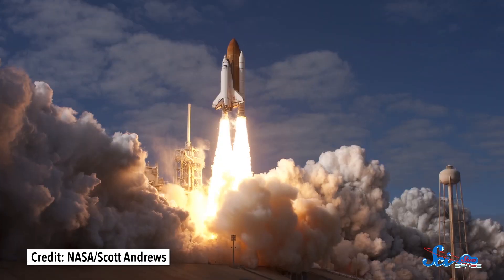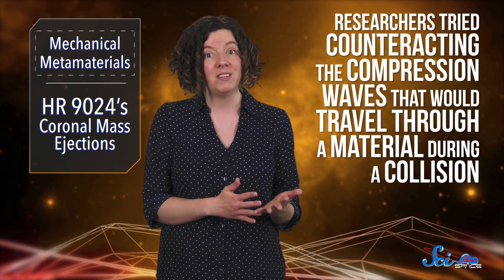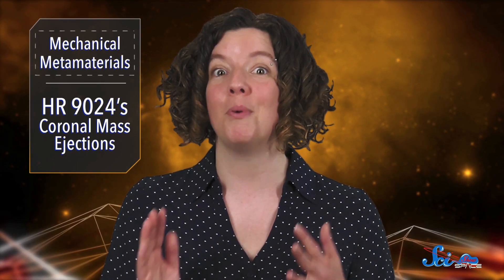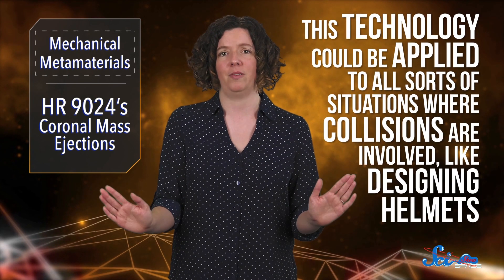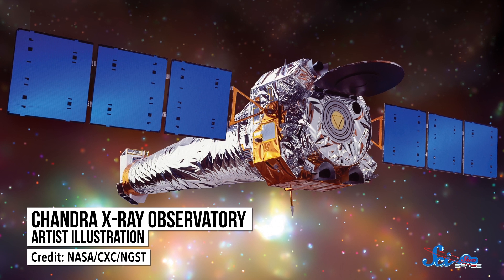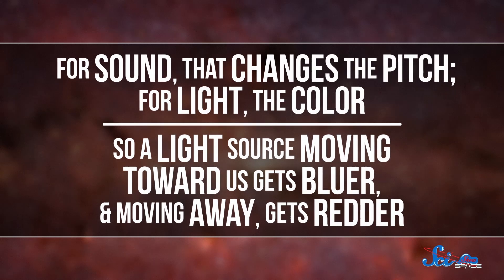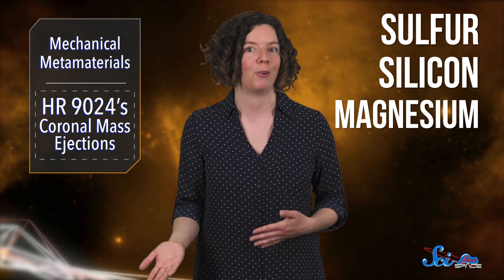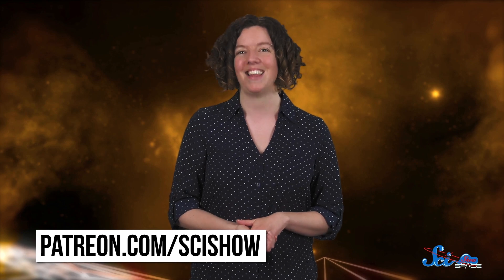How Origami Could Change Rocket Designs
Origami is helping to ease our journeys back from space, and astronomers are learning more about coronal mass ejections from a distant star!